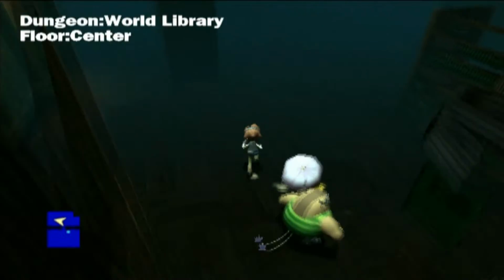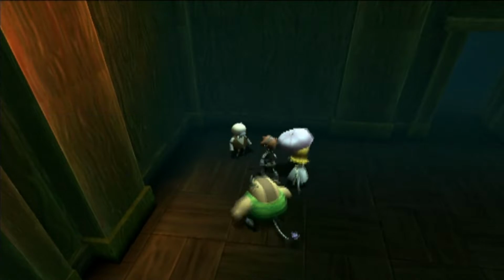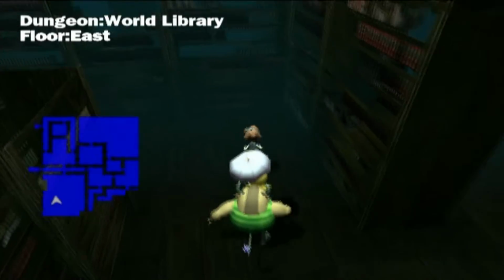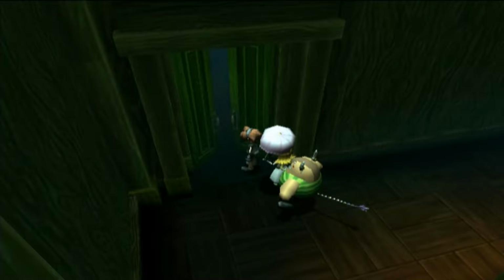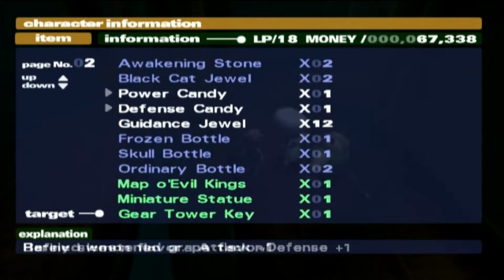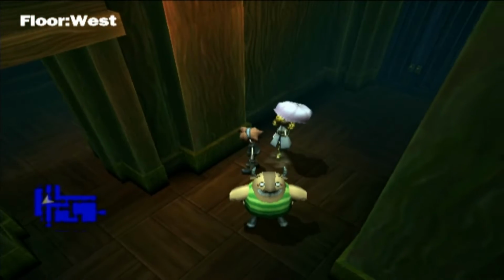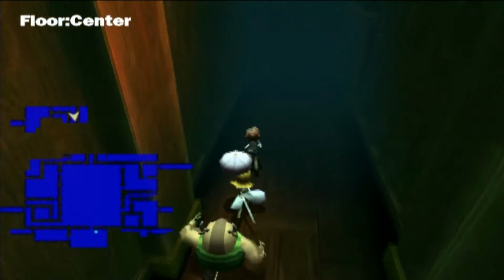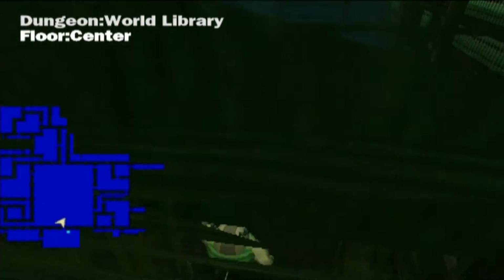Saiyan Plays: Okage - Shadow King (Finale 1/2)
Finale 1/2: Lethal Library